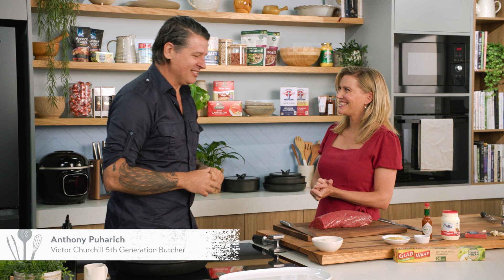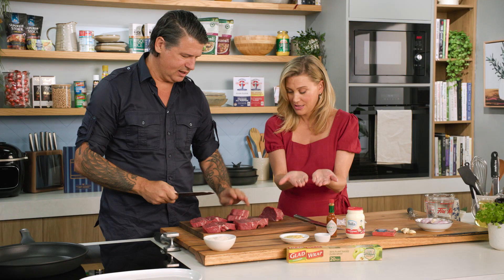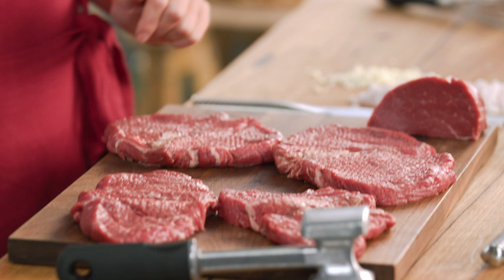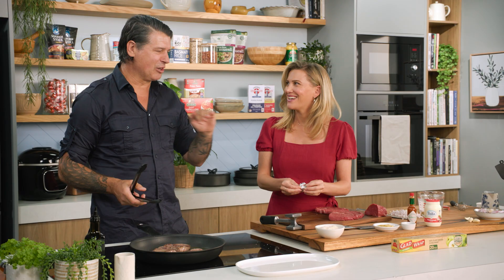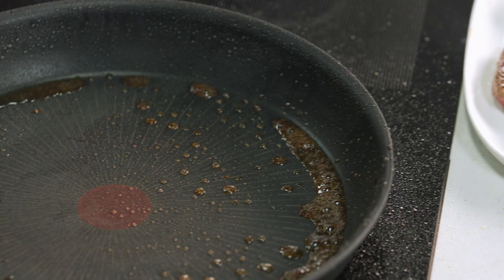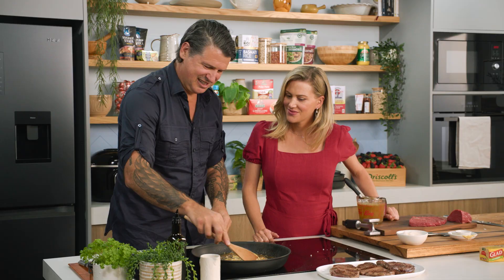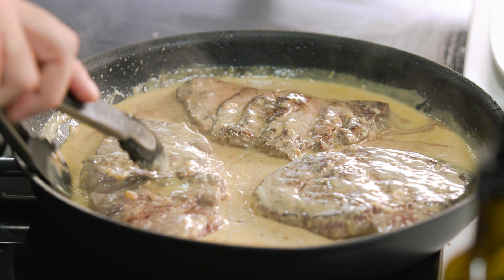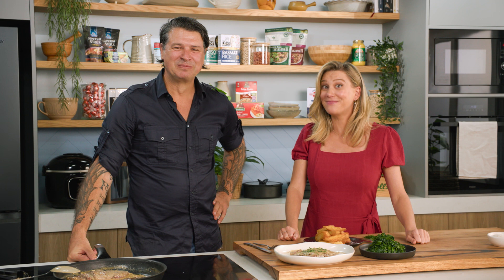Eye Fillet Steak Diane | EG13 Ep07